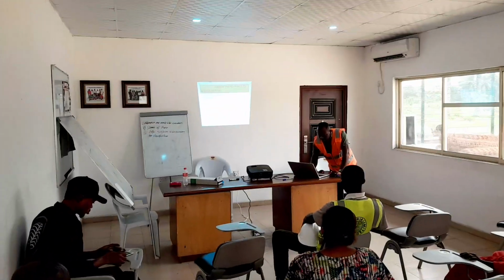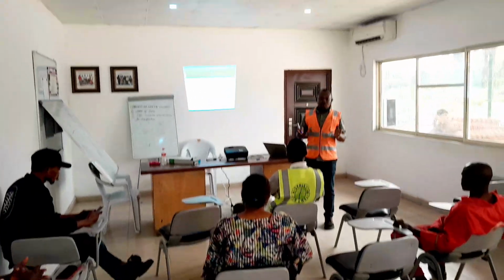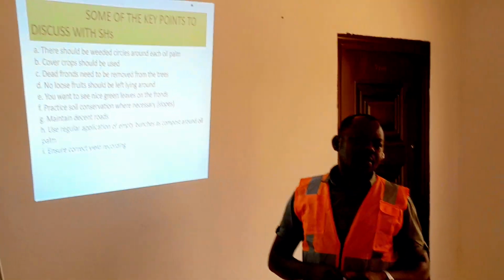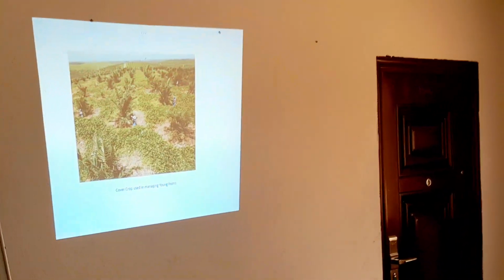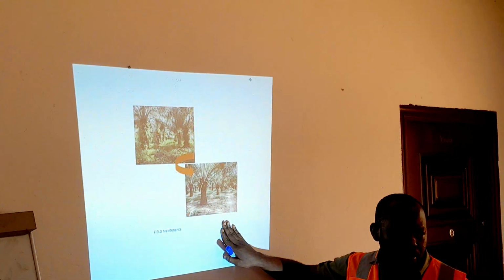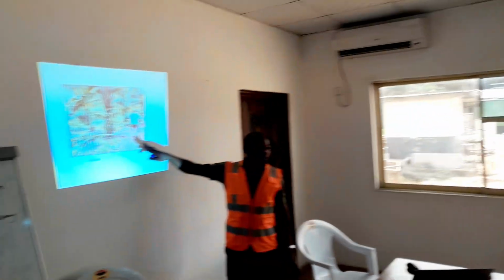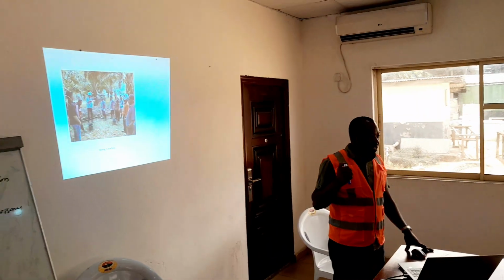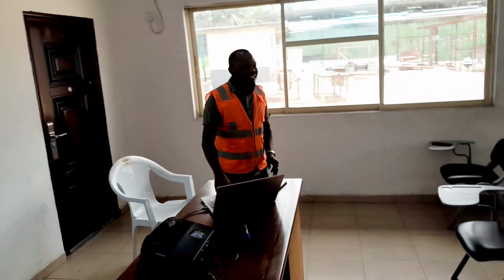Good Agricultural Practices Training for Independent Smallholders Farmers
Smallholders Training of Good Agricultural Practices